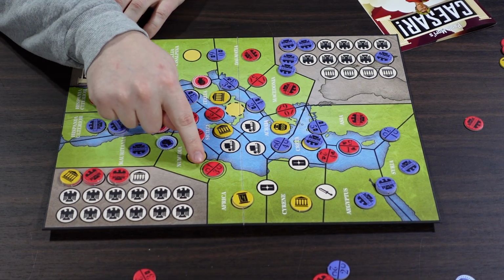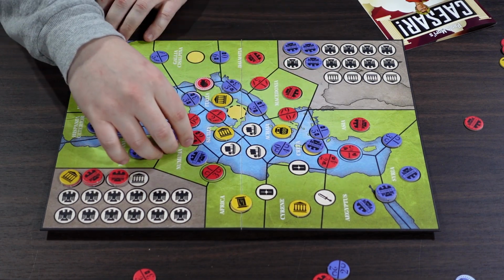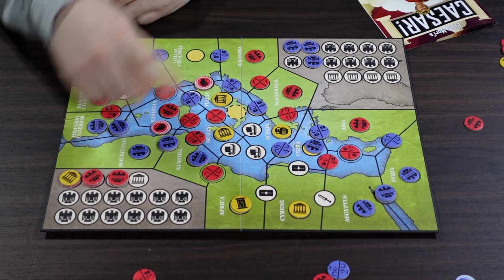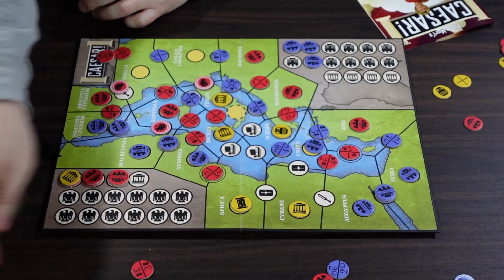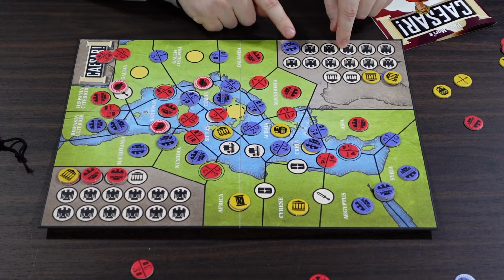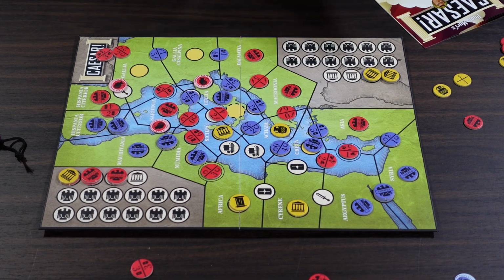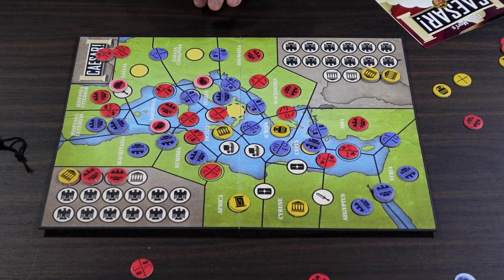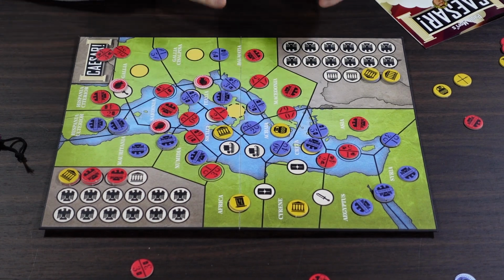Review: Caesar! from PSC Games - The Players' Aid